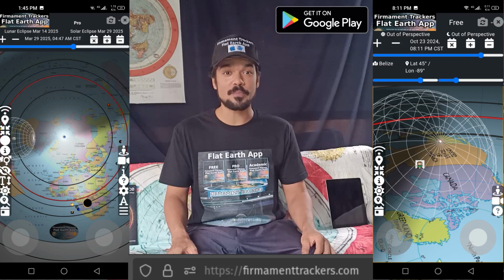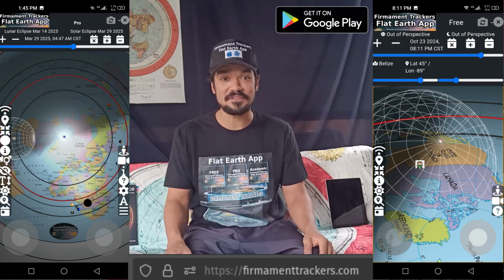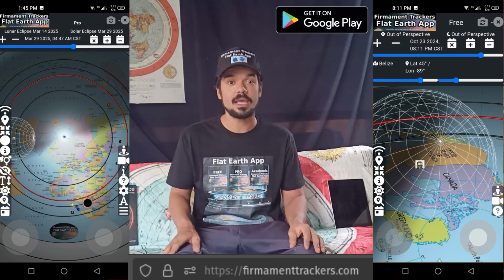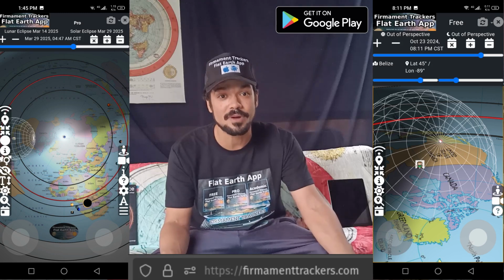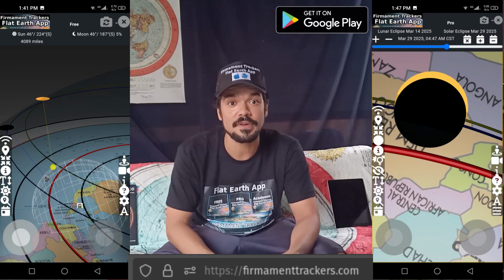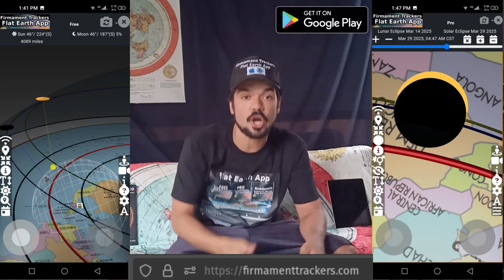Welcome to the Firmament Trackers App, my name is Steven Alonzo and I'm the Developer